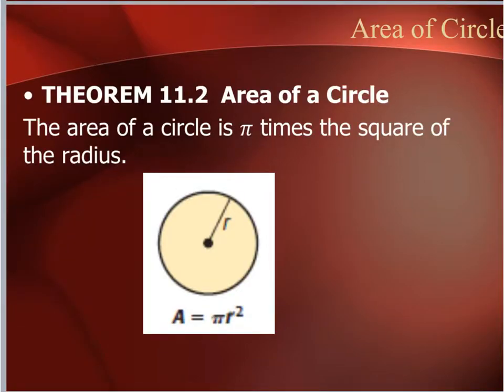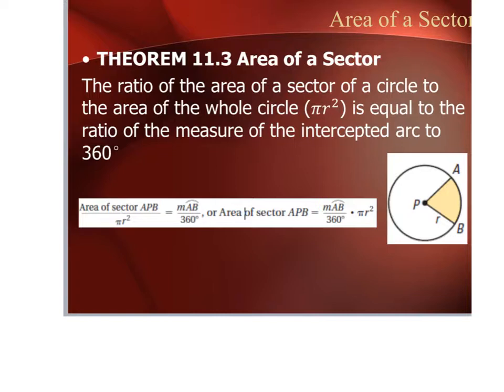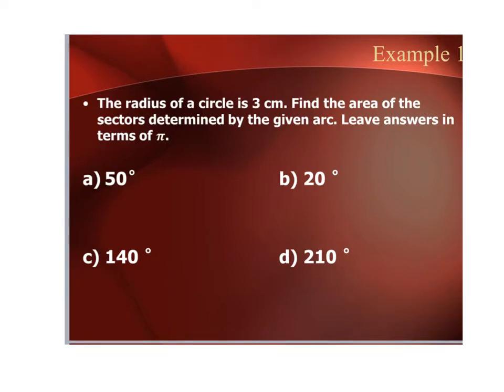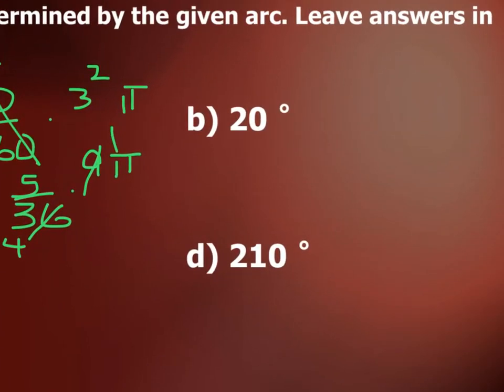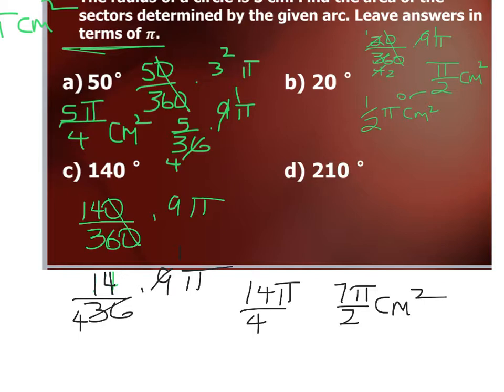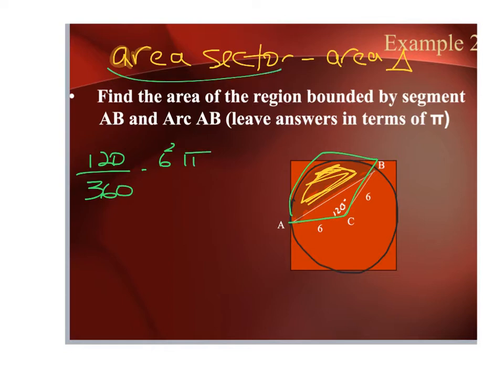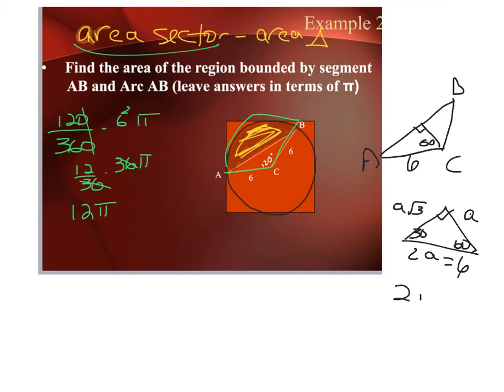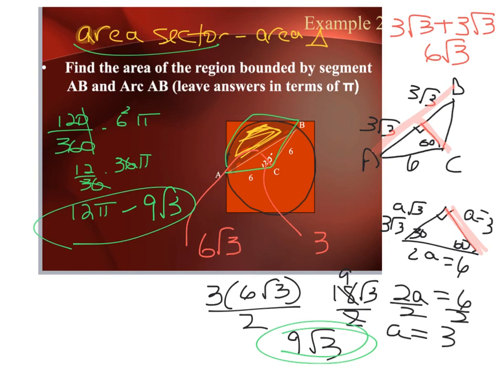4.10.18 Geometry Honors Lesson 11-2 Areas of Circles and Sectors